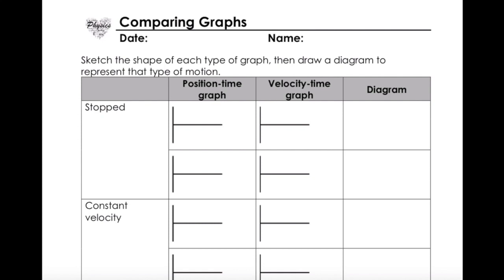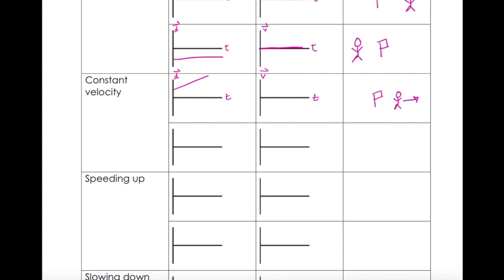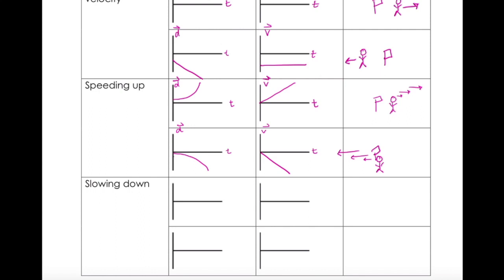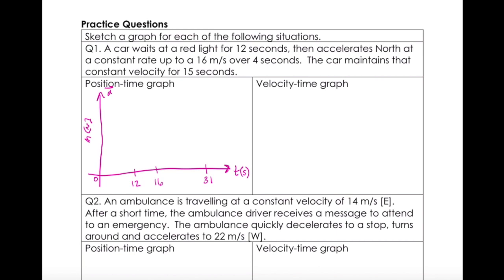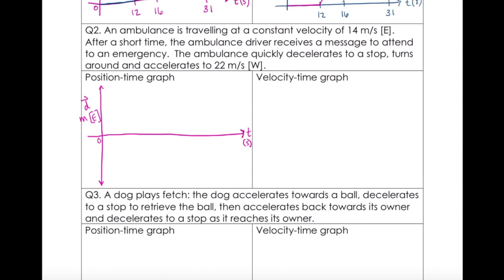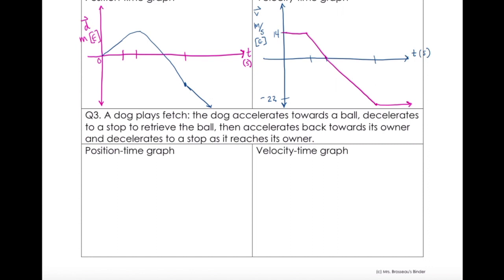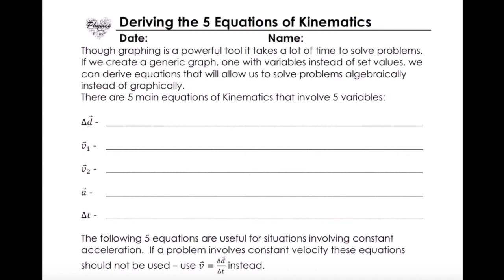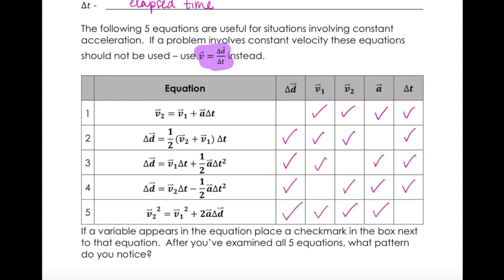1D Kinematics: Notes [p. 38-40]